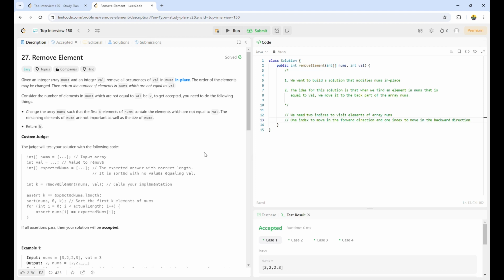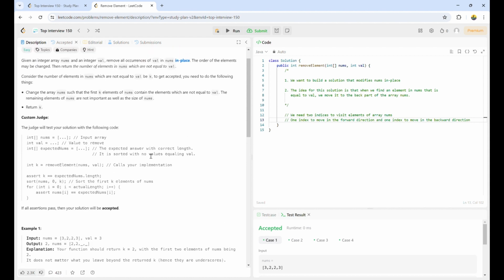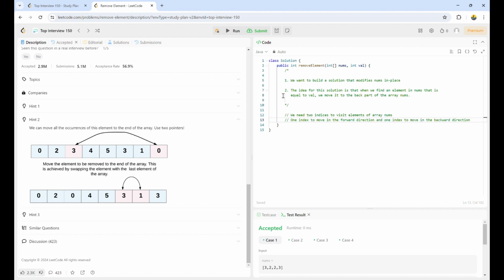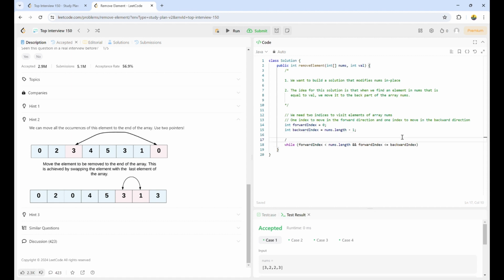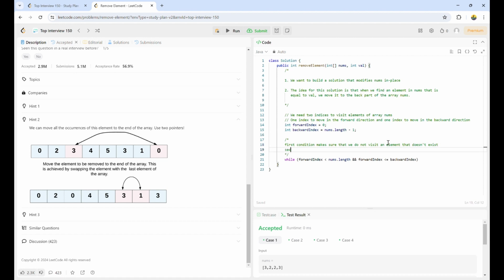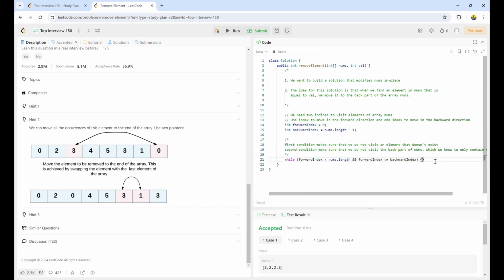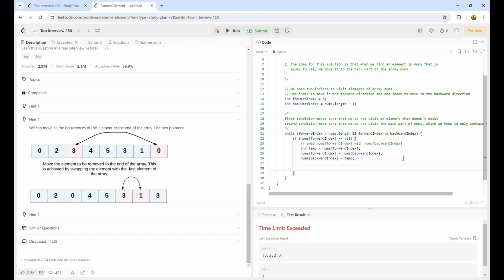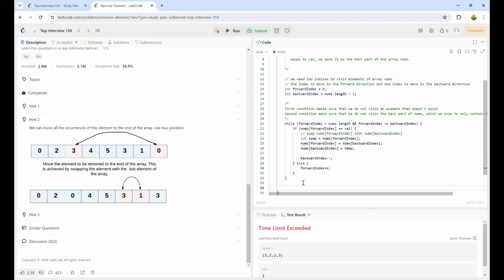LeetCode 27. Remove Element - in Java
This is a solution to the LeetCode problem 27. Remove Element, and it uses a two pointer approach. This solution was able to beat 100% of other users in runtime. Thank you.